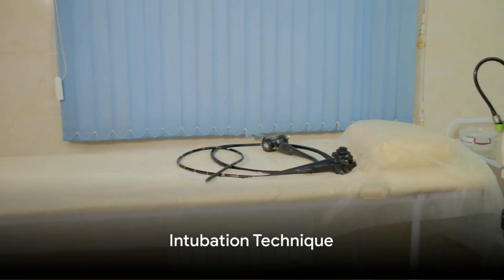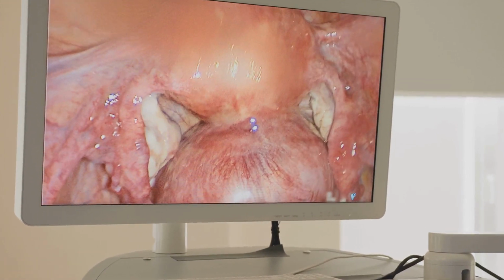Awake Fiberoptic Intubation Mastery: Your Complete Guide to Precision Airway Management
Welcome to "Mastering Awake Fiberoptic Intubation: A Comprehensive Guide" – your definitive resource for mastering one of the most crucial airway management techniques. Join us as we dive deep into the nuances of awake fiberoptic intubation, providing you with the knowledge and skills necessary to navigate challenging airway scenarios with confidence and precision.

In this comprehensive tutorial, we leave no stone unturned, covering everything from the fundamentals of fiberoptic bronchoscopy to the intricacies of performing intubation in an awake and cooperative patient. Whether you're an anesthesiologist, an emergency physician, or a critical care provider, this video offers invaluable insights and practical tips to enhance your procedural proficiency.

Learn about patient selection, airway assessment, topical anesthesia techniques, and effective communication strategies to ensure a smooth and successful intubation experience for both you and your patient. With clear demonstrations and expert guidance, we empower you to approach awake fiberoptic intubation with confidence and competence.

Don't let the challenges of airway management deter you. Watch now and embark on a journey to master awake fiberoptic intubation, because every breath matters, and proficiency saves lives.